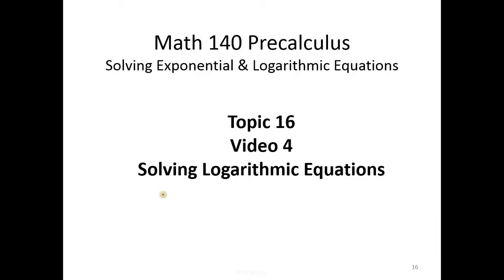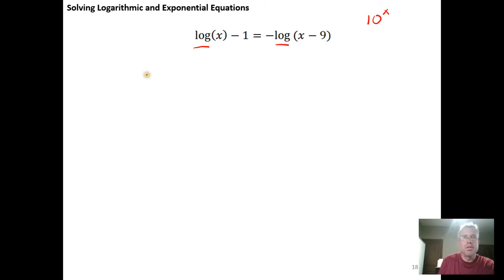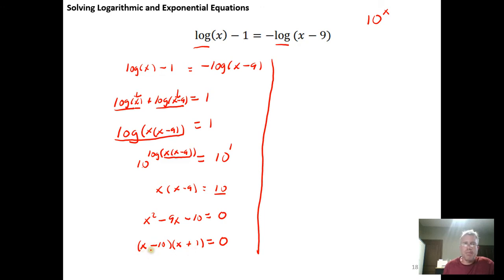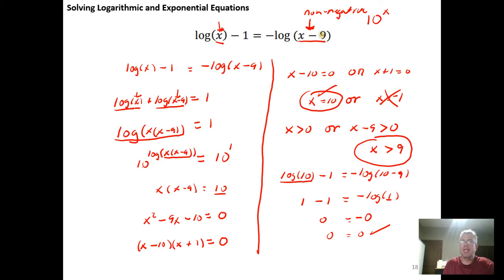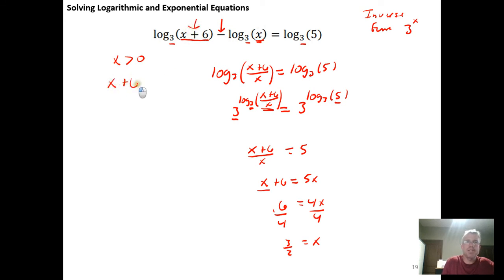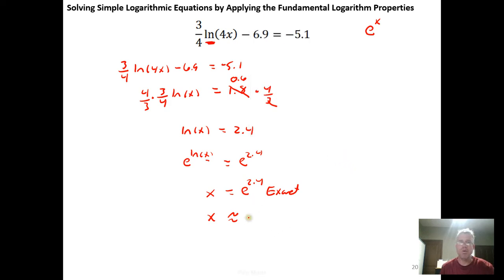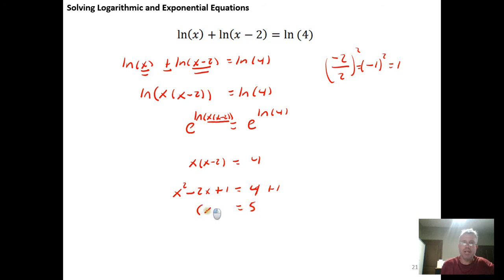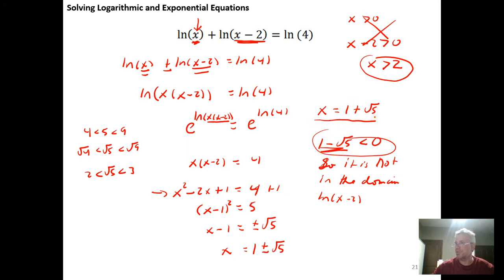Solving Logarithmic Equations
In this video, we solve logarithmic equations by hand by using inverse functions and logarithm properties.